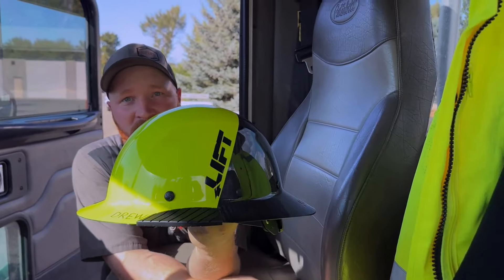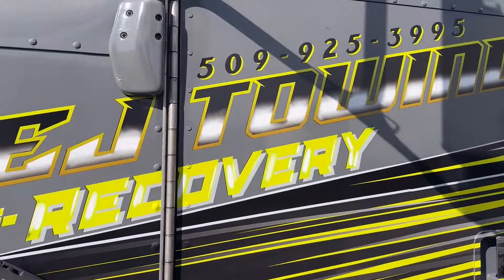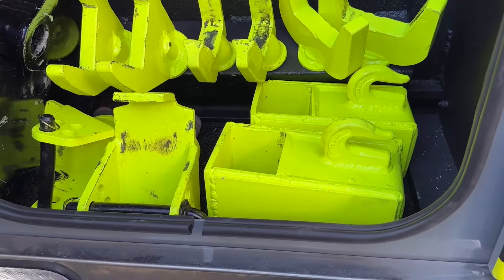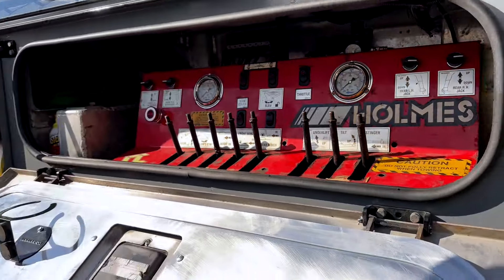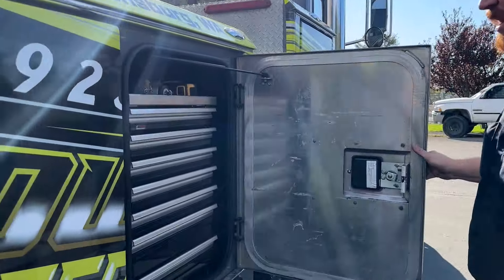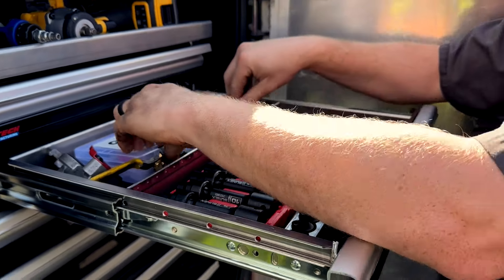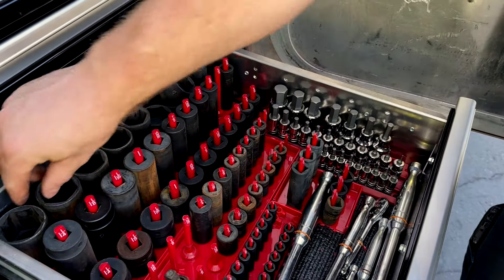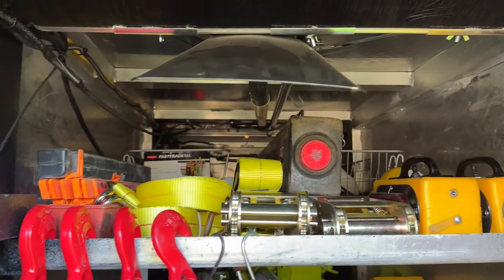Tow Truck Tour - Exploring Our Holmes 600R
Jake shows off our newly equipped Holmes 600R Rotator. We still have a few small things to do, but it's operational and looking pretty good.

Music is not owned and is courtesy of:
La Grange - Holly J Remix (original artist: ZZ Top)